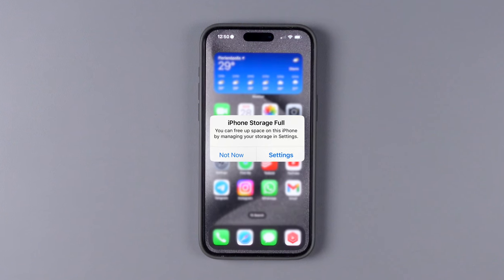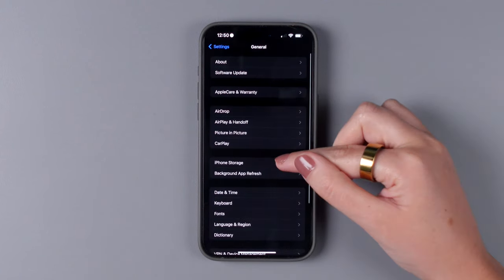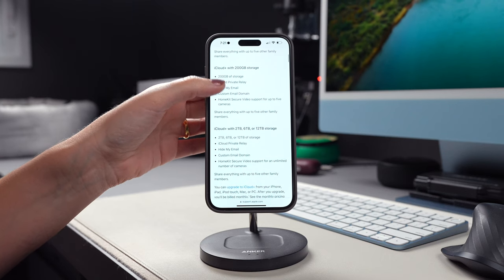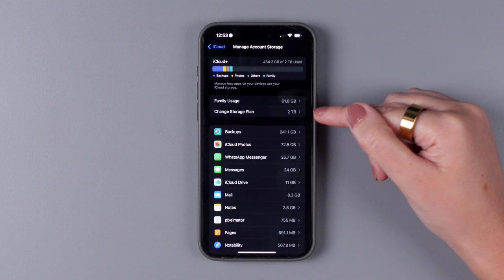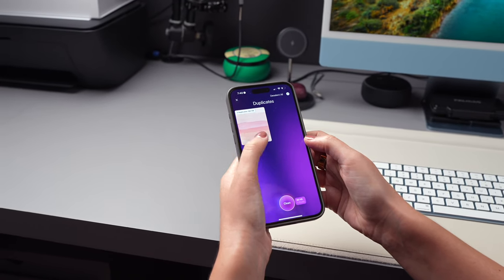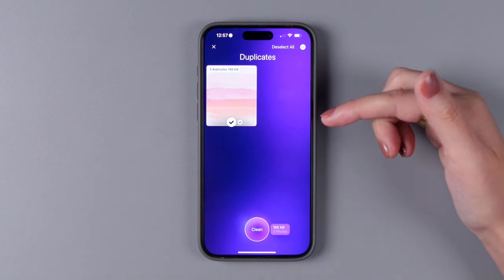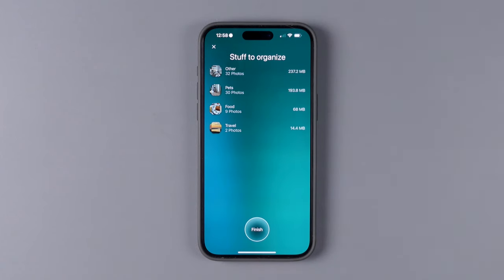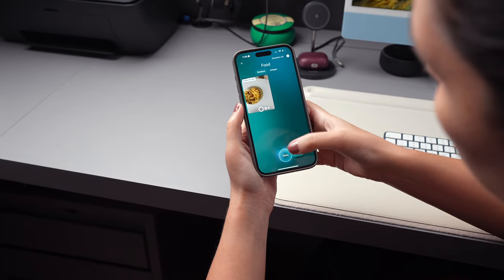How to Buy Storage on iPhone to Get More Space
In this video, we’ll show you how to buy more storage on iPhone.

Can you buy storage on iPhone?
Of course, but first, let’s check how much free space you have left:
Settings - General - iPhone Storage

Here you can find some helpful storage management recommendations:
Optimize Photos
Offload Unused apps
Review Downloaded Videos
Review Large Attachments

How to buy more iPhone storage:
Go to Settings - Your name
Tap iCloud - Manage Account Storage
Tap Buy More Storage or Change Storage Plan

Declutter blur images, duplicates, screenshots, and more
Organize your entire photo library and remove GBs of similar pictures

Contents:
00:00 - Intro
00:29 - What takes up space on iPhone
01:01 - Can you buy storage on iPhone?
01:27 - How to buy storage on iPhone
01:51 - What storage options are available for iPhone
02:04 - How to free up storage on iPhone
02:40 - How to delete duplicate photos on iPhone
03:14 - How to delete similar photos on iPhone
04:11 - Outro